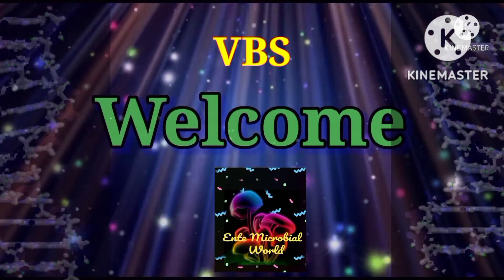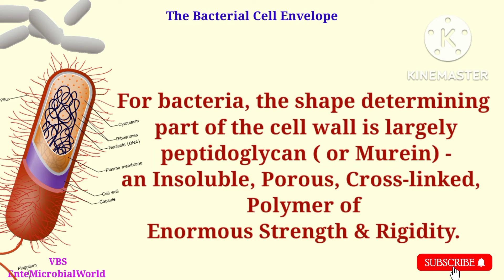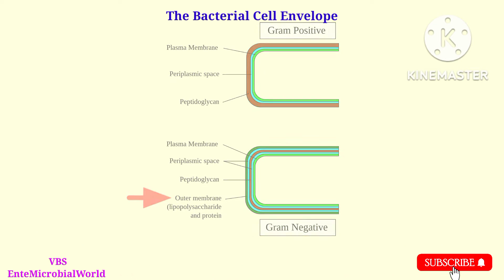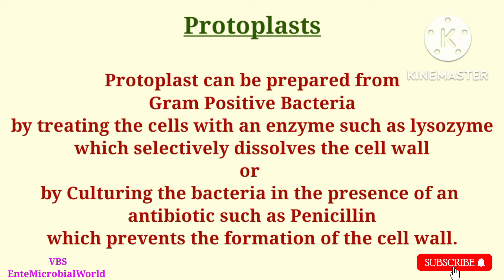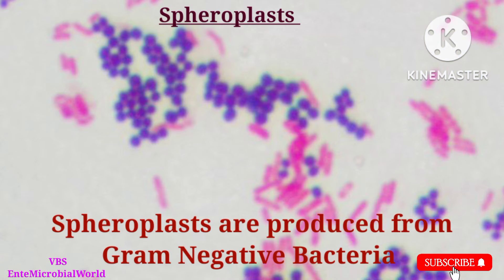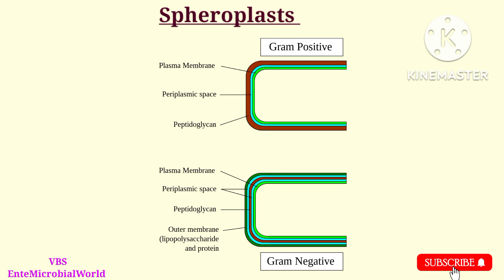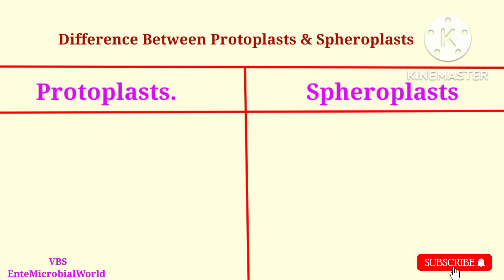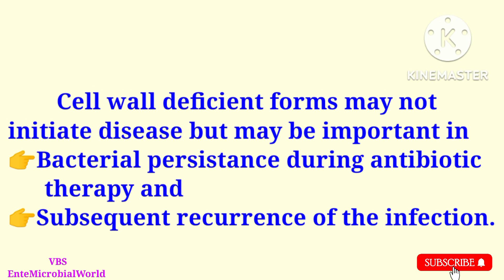Protoplasts & Spheroplasts @EnteMicrobialWorld#microbes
This video is about Protoplasts and Spheroplasts and also the differences between protoplasts and Spheroplasts .

@Ente Microbial World.
@Ente Microbial World

@Ente Microbial World

@Ente Microbial World